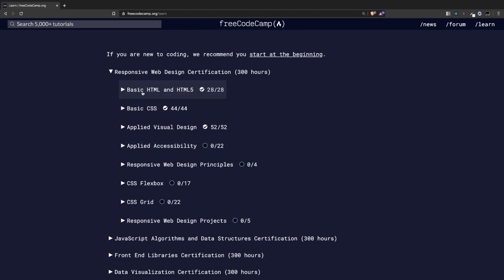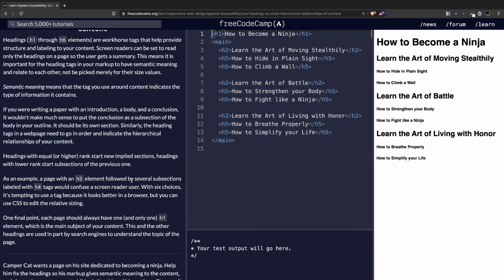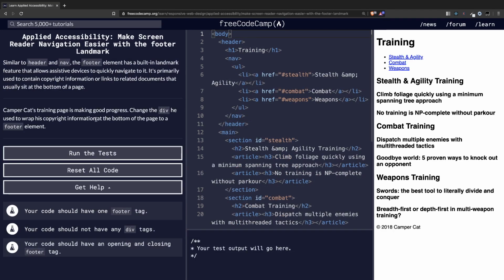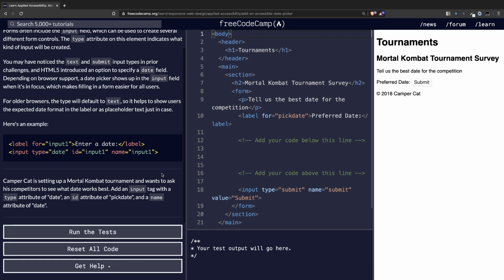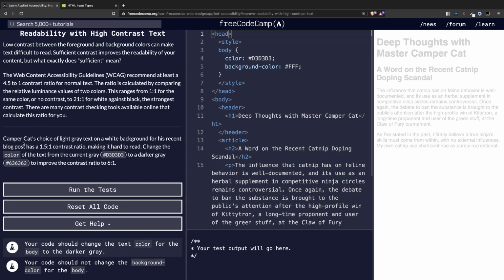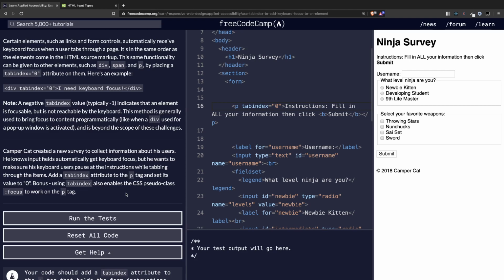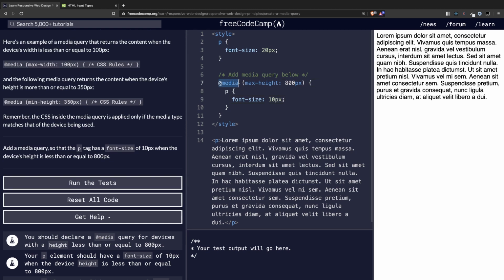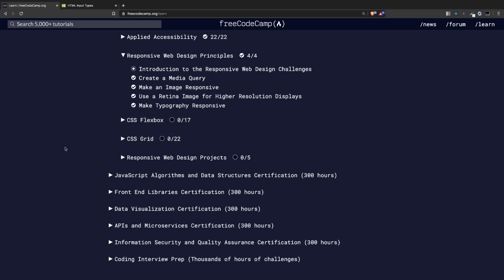Conquering freeCodeCamp - Accessibility and RWD Principles - Live Stream #4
In this episode we are going to learn about accessibility and RWD (responsive web design) principles.